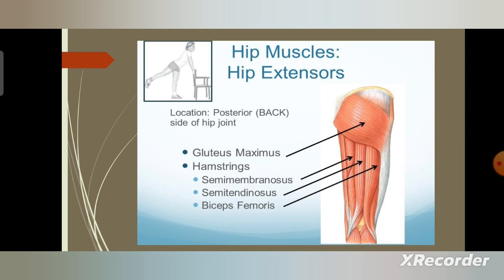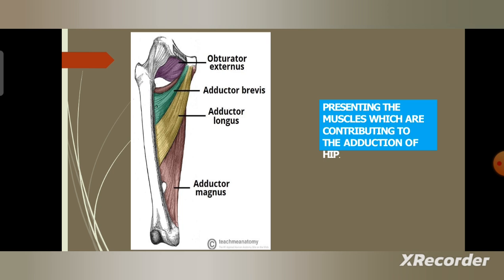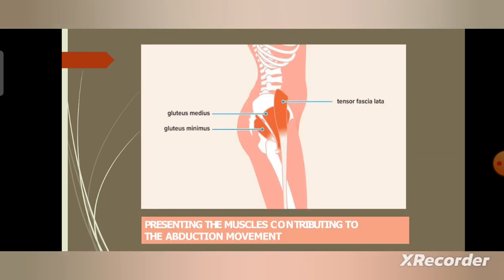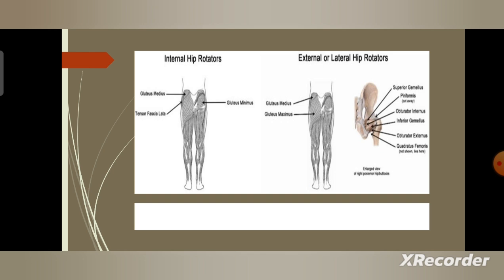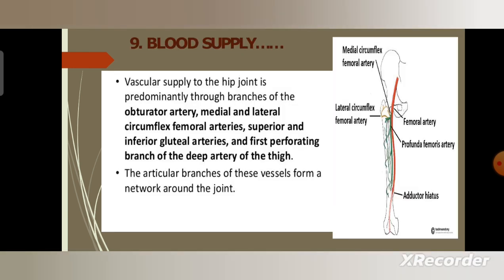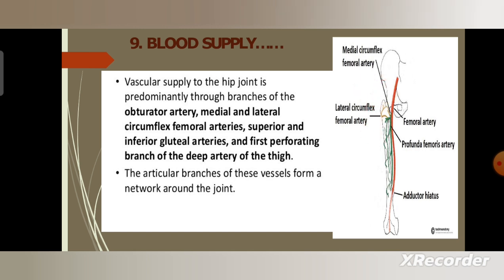hip joint biomechanics part-5 by Dr Ravina Kalyan| Physiotherapy|RPIIT